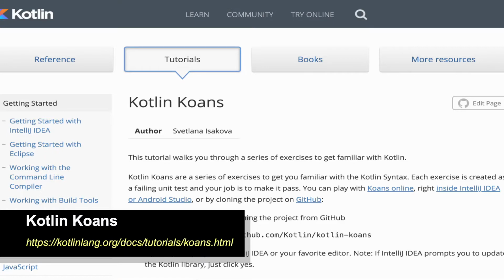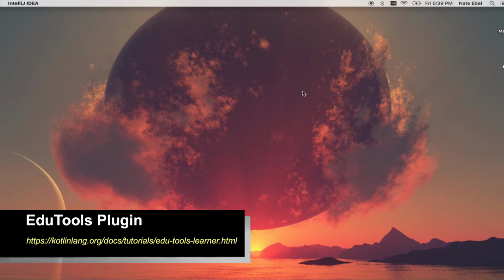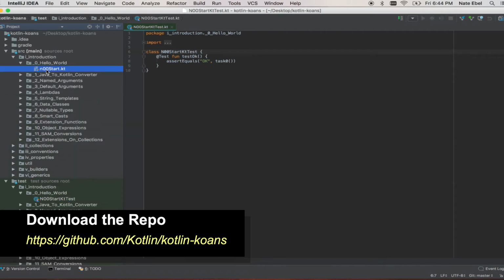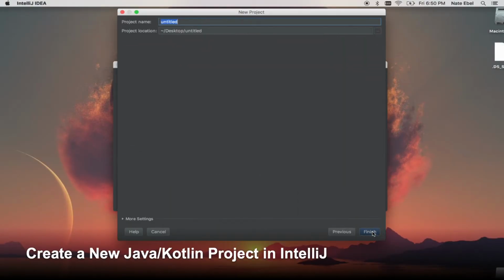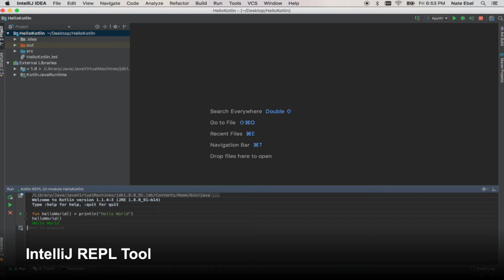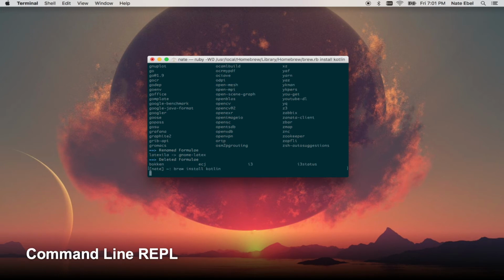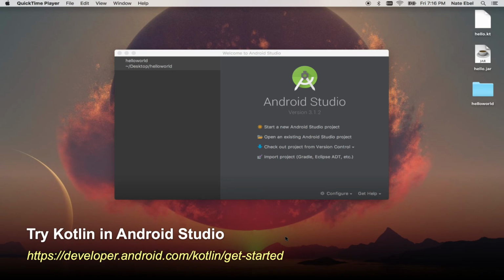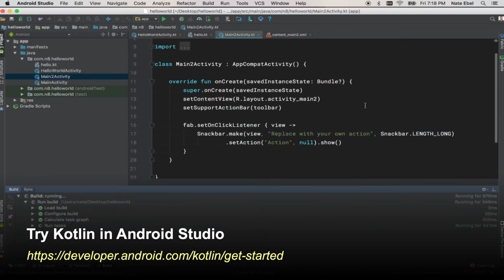Learn Kotlin for Beginners: 8 Ways to Try Kotlin Today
Kotlin's popularity continues to grow, and there's never been a better time to start using & learning the language.

In this video, you'll learn 8 ways you can try Kotlin today and begin learning the language.

0:25 Documentation

1:00 Koans

1:23 Koans Online

2:10 Koans EduTools Plugin

3:28 Koans GitHub Repo

5:30 Create Kotlin Project in IntelliJ

6:22 Kotlin REPL Tool

8:25 REPL from Command Line

9:18 Build from Command Line

10:25 Android Studio & Kotlin

10:34 Java to Kotlin Conversion in Android Studio

How did you try Kotlin for the first time? I’d love to continue the conversation.

💡More Kotlin Resources:
📖Kotlin for Android Developers